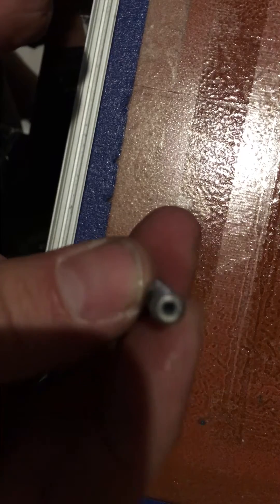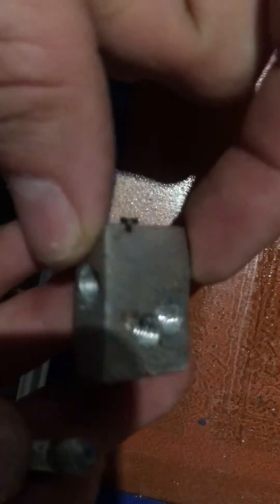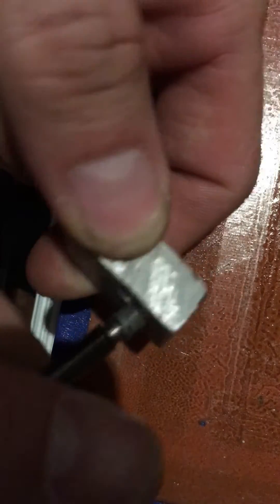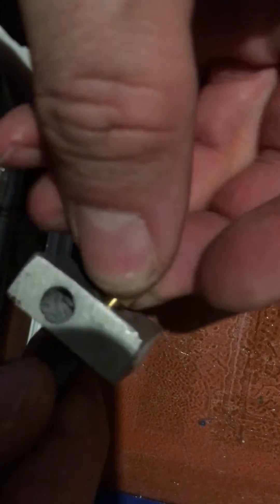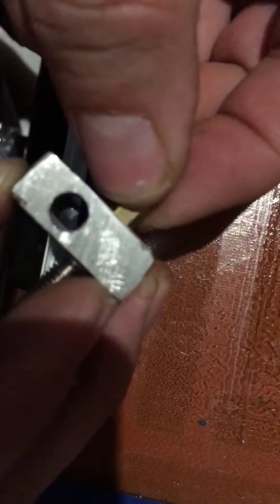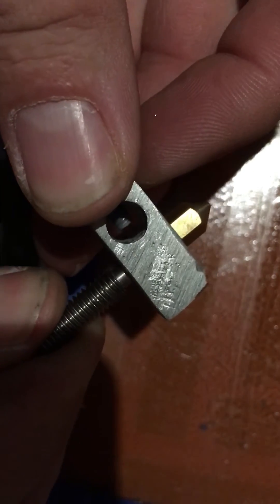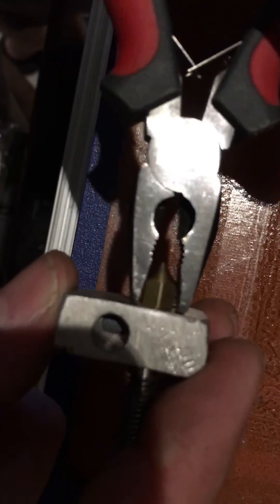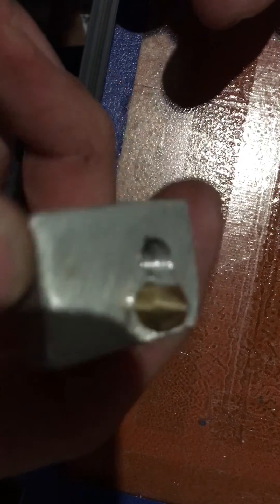How to tighten a hotend nozzle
To make sure your nozzle doesn't leak you need to put it in right.